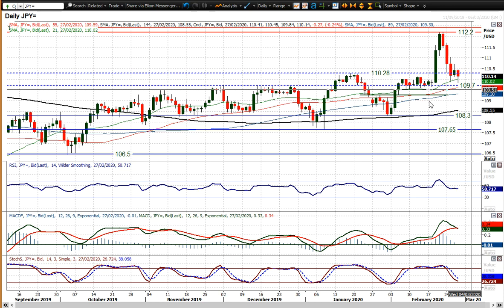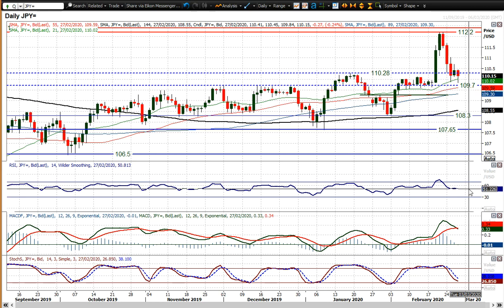USD/JPY Technical Analysis - Hantec Markets 27/02/2020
What is the outlook for Dollar/Yen?